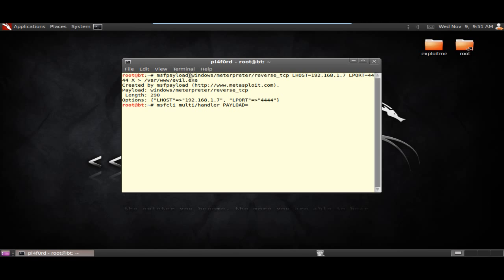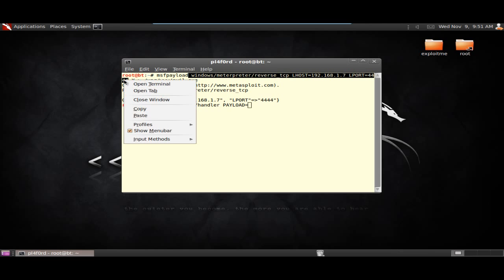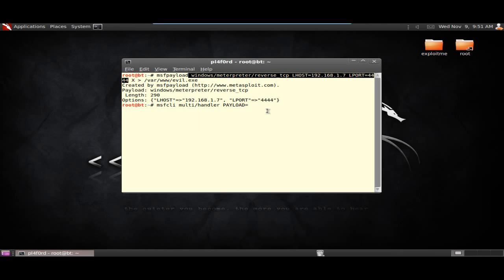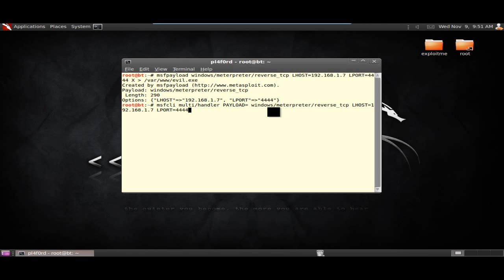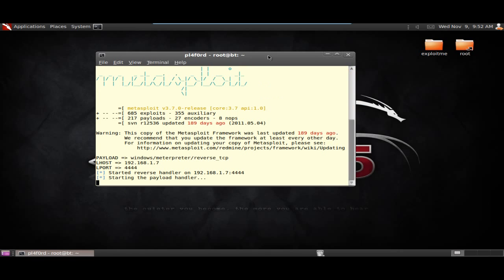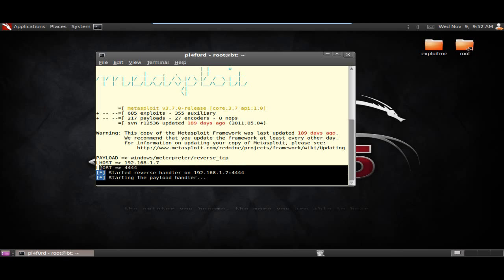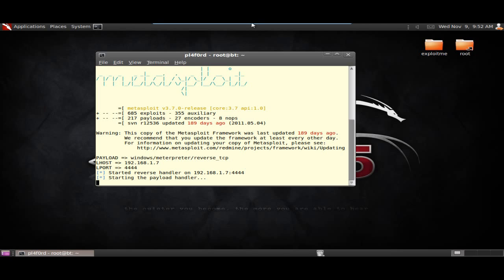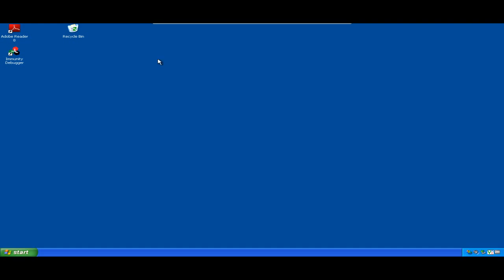serving payload via apache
A quick guide to using apache to serve payloads to your victim. There are other ways also which I will add videos about also.